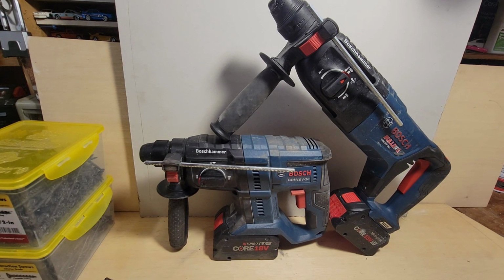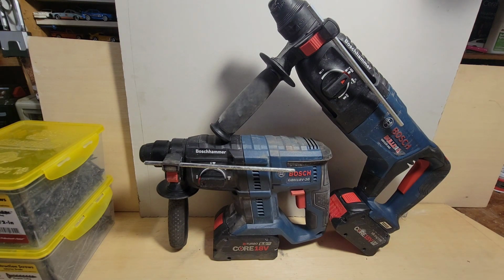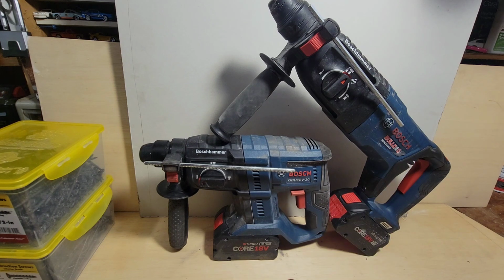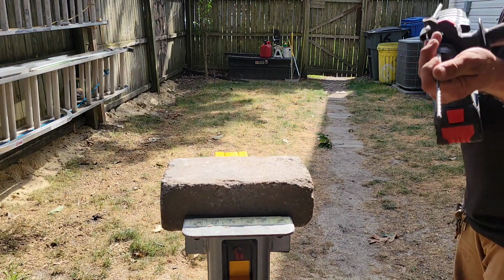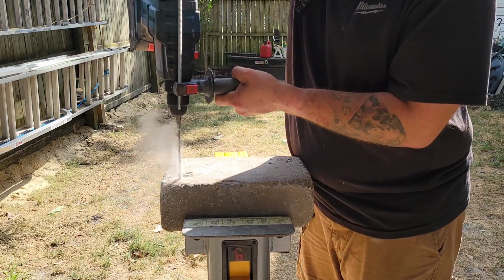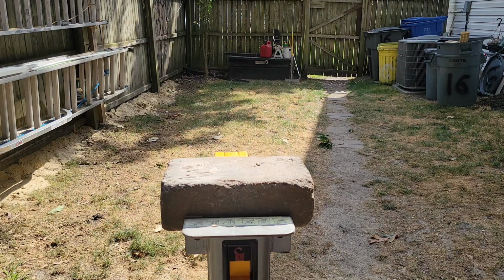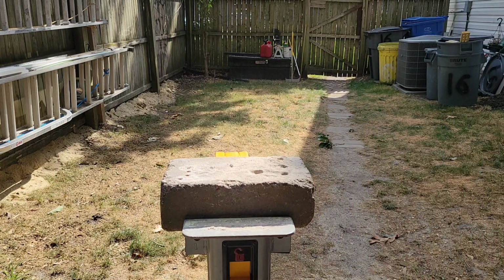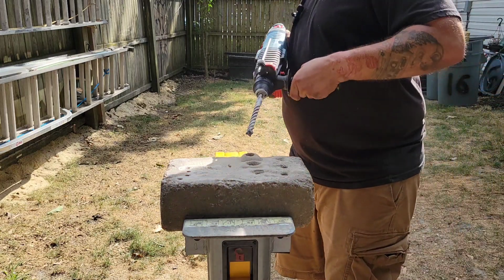Bosch SDS Rotary Hammer! GBH18V20 and GBH18V26